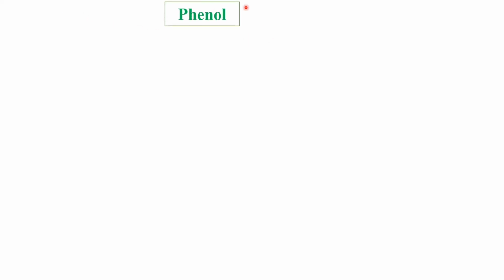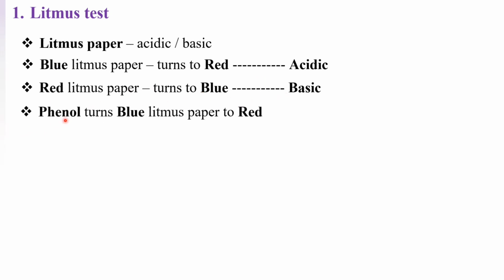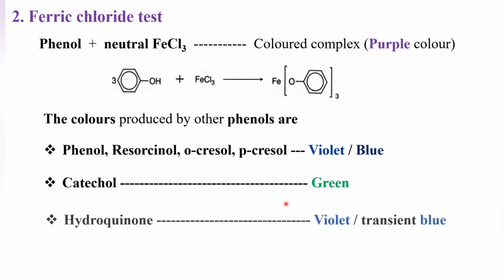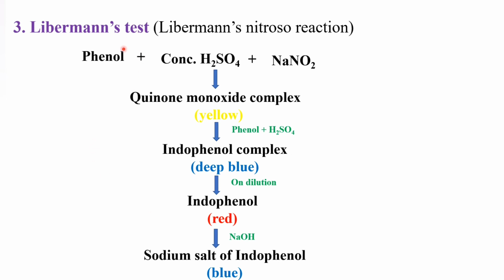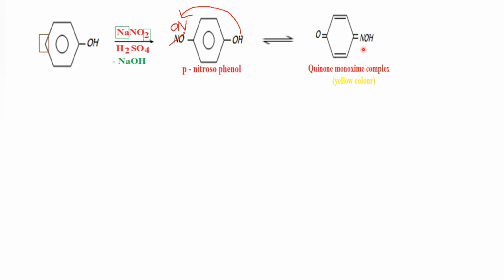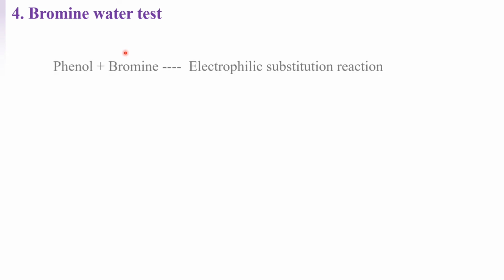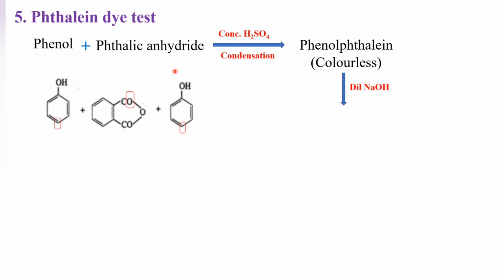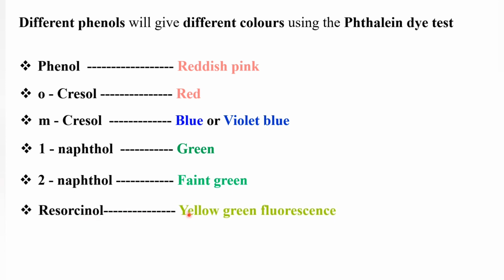Qualitative teat for Phenol | B. Pharmacy III Semester | Pharmaceutical Organic Chemistry - II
Qualitative teat for Phenol
1. Litmus test
2. Ferric chloride test
3. Libermann's test
4. Bromine water test &
5. Phthalein dye test